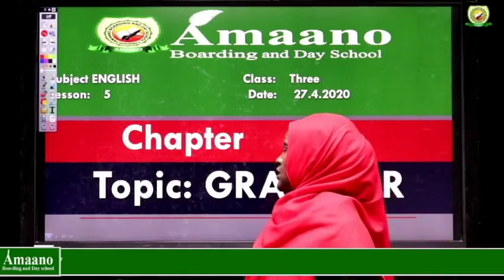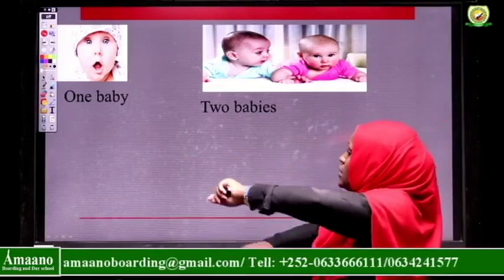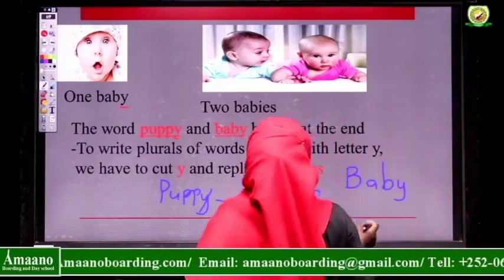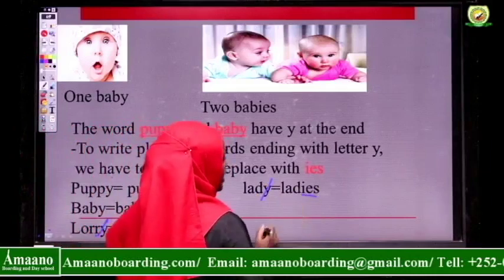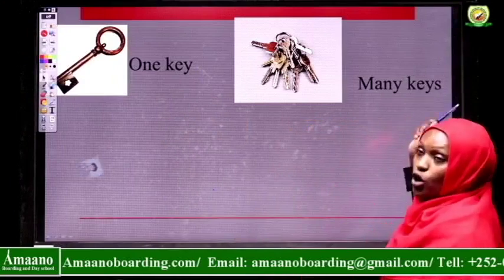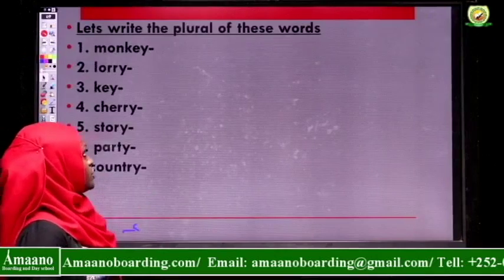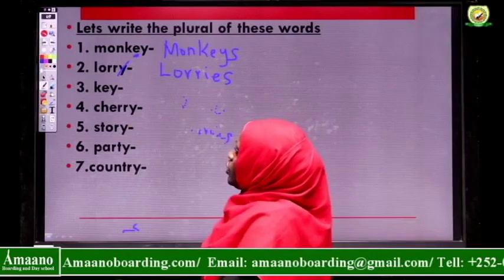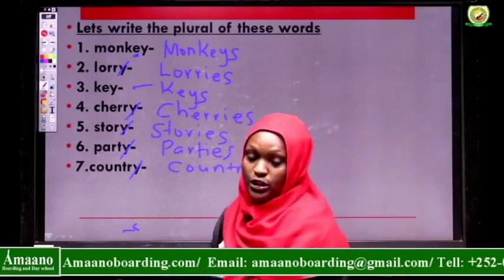ENGLISH/VIDEO LESSON5/GRADE3 (27/4/20)